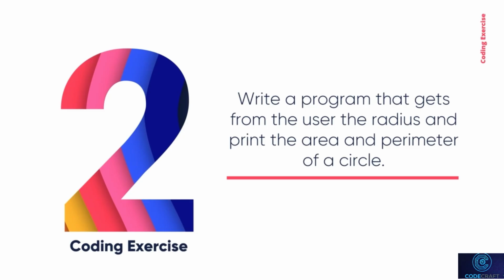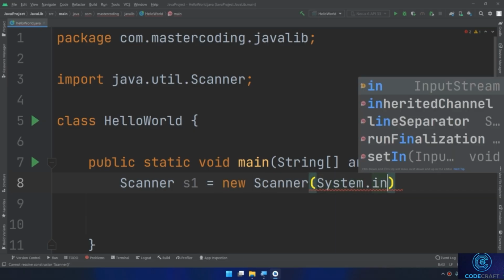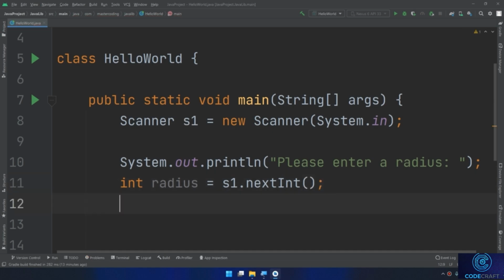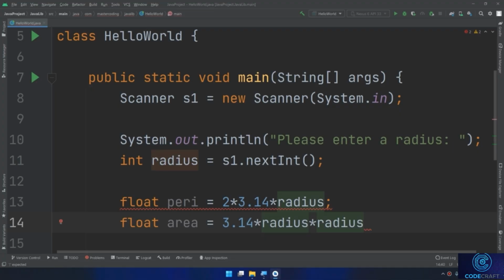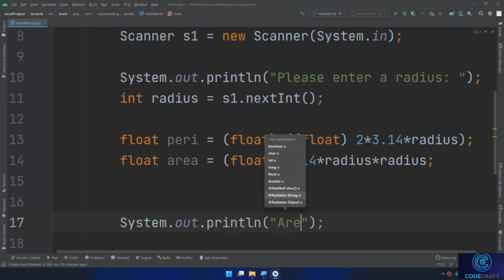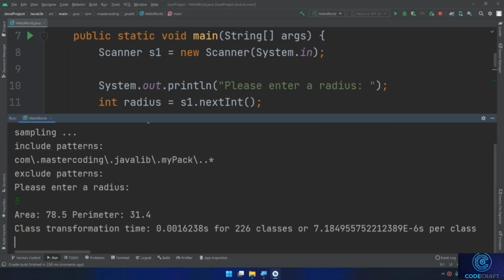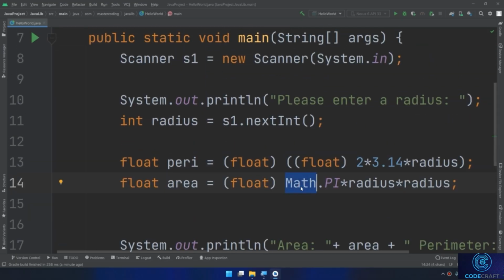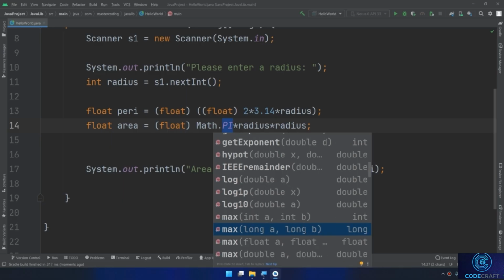(53) Android Course Exercise 2 | Java Practice for Beginners | CodeCraft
In this video from The Complete Android Development Course, you will work on Exercise 2, designed to help you improve your Java programming and problem-solving skills.

This practical exercise will help you apply concepts learned earlier and strengthen your understanding through hands-on coding.

📚 In this tutorial you will learn:

Solving Java practice problems step by step

Applying programming concepts in real scenarios

Writing efficient and clean code

Improving logic-building skills

Understanding problem-solving approach

This exercise is perfect for beginners who want to gain real coding experience in Java and Android development.

By the end of this video, you will feel more confident in solving programming challenges.

Students practicing Android development

Developers improving coding skills

Android Development

Java Programming

Flutter Development

Firebase

Graphic Design

Video Editing